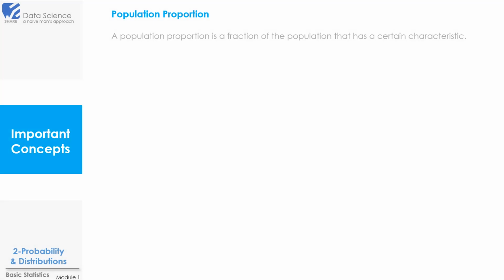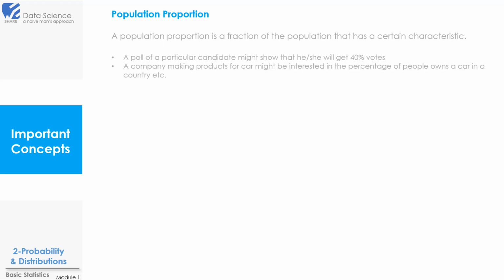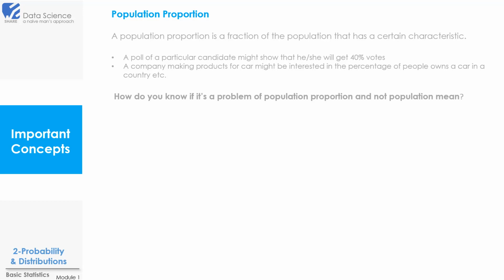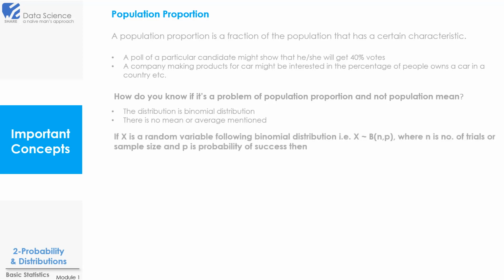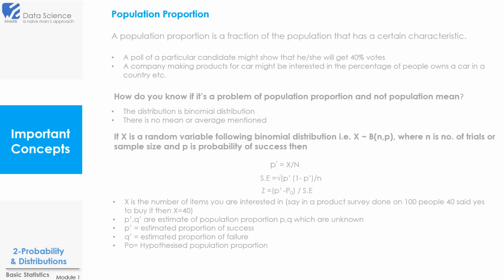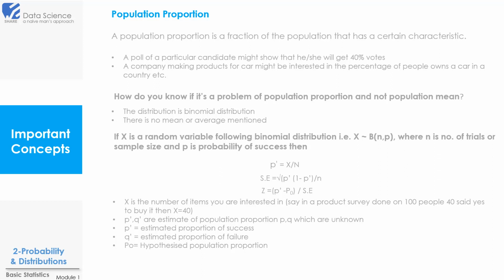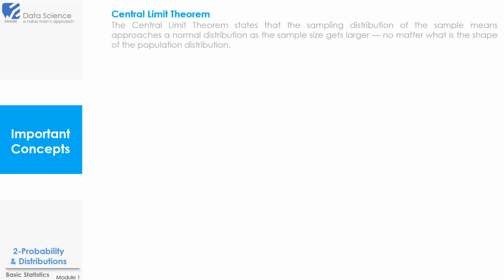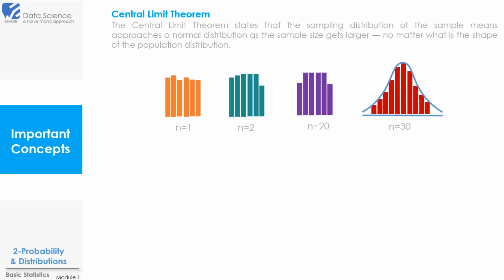Shorts #19- Central Limit Theorem & Proportions | DataScience with R Full Course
Shorts #19- Central Limit Theorem & Proportions | Data Science with R Full Course

Topics covered:
1 -Proportions
2- Central Limit Theorem

Short Video explaining important concepts for model building from the course Data Science with R.